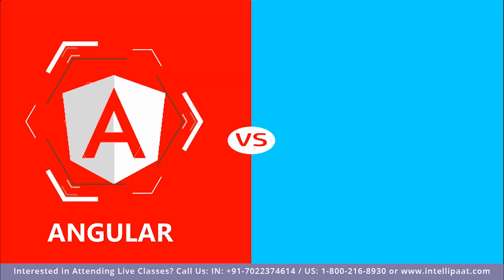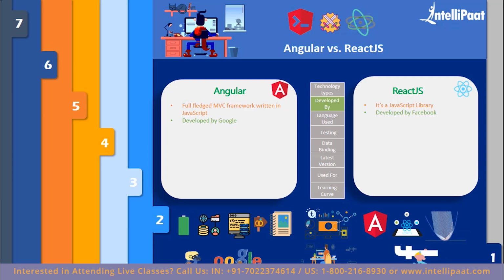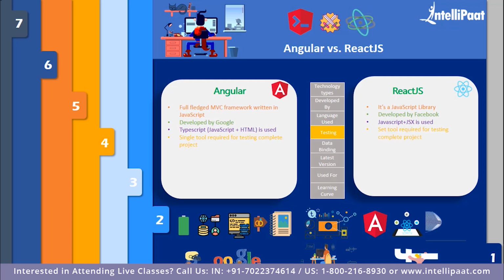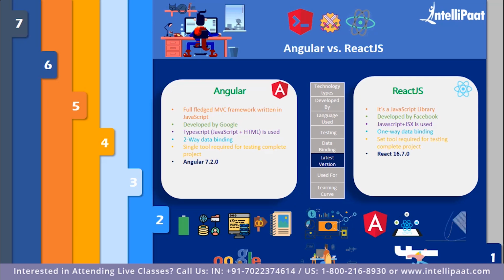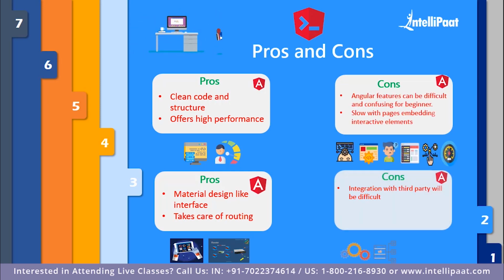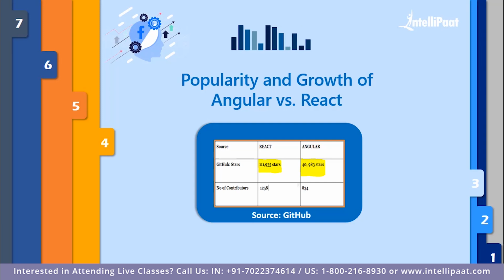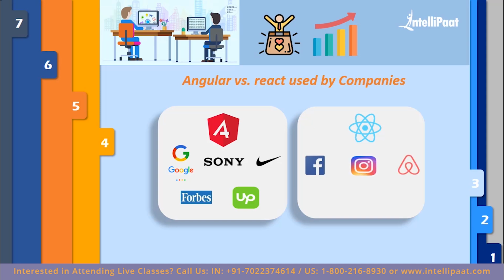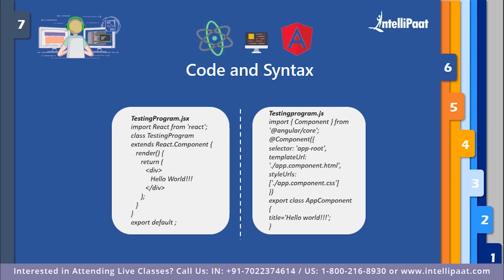Angular vs React | Difference between Angular and React | Intellipaat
In this video on Angular vs React you will understand about the top java script framework used in the IT industry, and which one should you use for better productivity. So in this difference between Angular and React video some important parameters have been taken into consideration to tell you the difference between React vs Angular and also which one is preferred over the other in certain aspects in detail.

What do you think which one of them is better among angular vs react vs cue according to you?
Intellipaat Edge
1. 24*7 Life time Access & Support
2. Flexible Class Schedule
3. Job Assistance
4. Mentors with +14 yrs
5. Industry Oriented Course ware
6. Life time free Course Upgrade
Why Angular is used
Angular is a structured framework for dynamic web applications that are much simpler to create thanks to lesser coding and using the HTML framework as the basic template and extending its syntax and reach. The ease with which it can work with the MVC components makes Angular such a popular technology

Why React is used
Originally developed for Facebook, React is a JavaScript library that builds user interfaces for single-page applications by dividing UI into composable components. Since it requires only a minimal understanding of HTML and JavaScript, React has risen in popularity as a front-end web development tool.